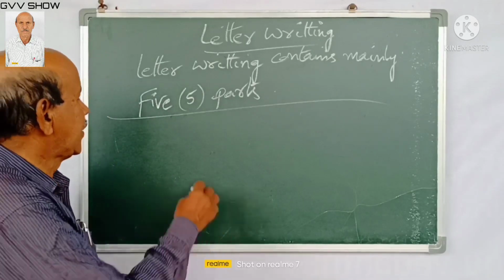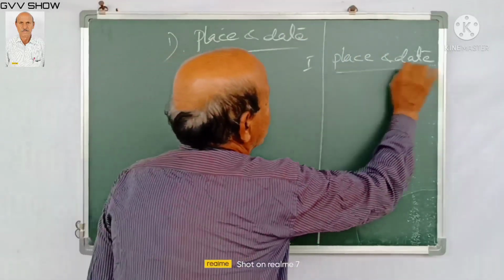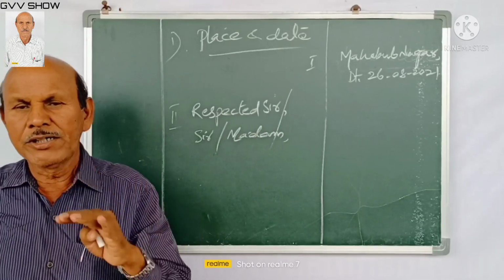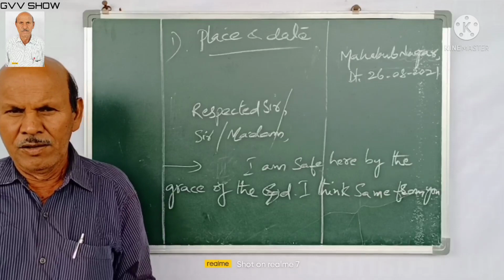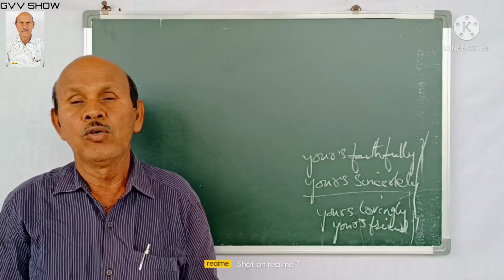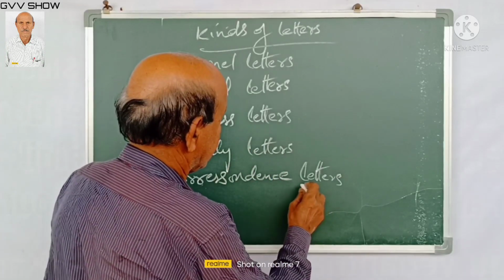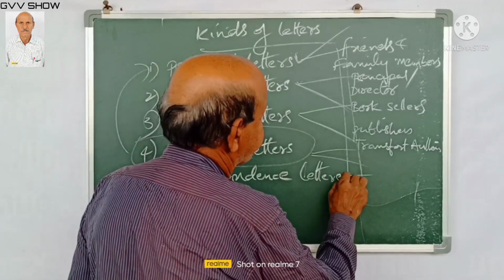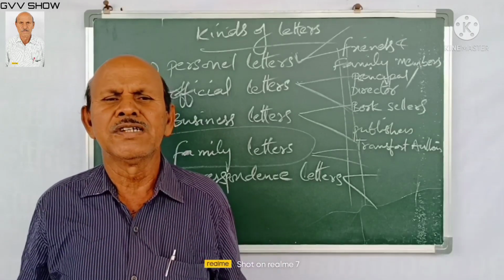GVV SHOW, Basic English Grammar-Letter Writing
Basic English Grammer part-16